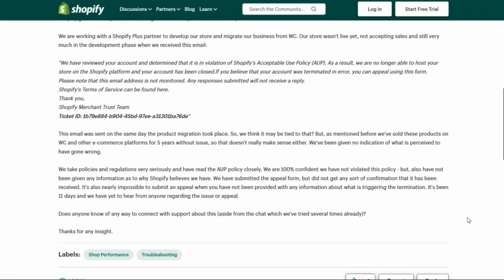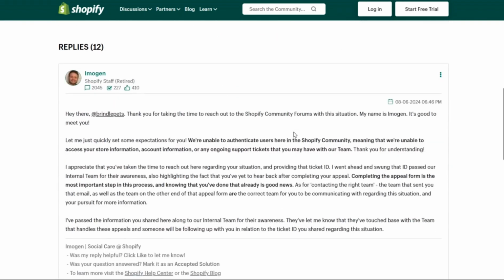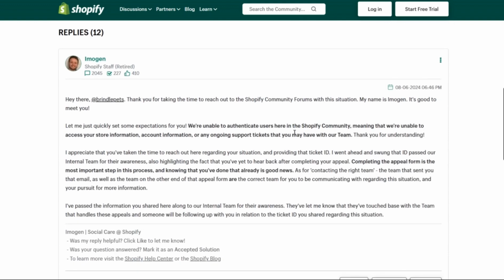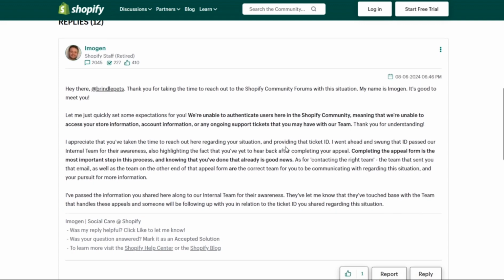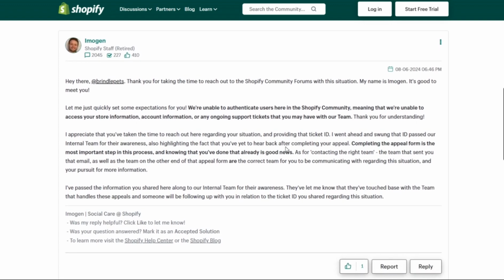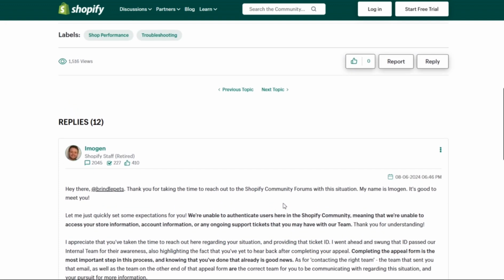Termination Of Shopify Account What Can I do If I Get Banned From Shopify!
Got your Shopify account terminated or banned? Don’t panic. In this video, I’ll explain why Shopify might ban an account and what steps you can take to appeal, recover access, or start over safely in 2025.